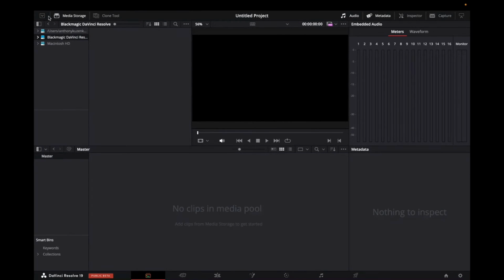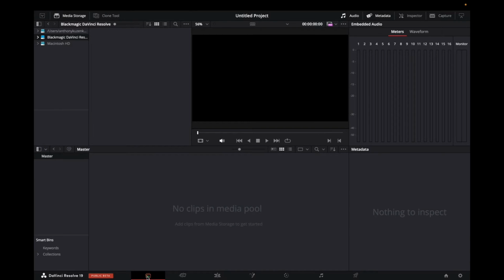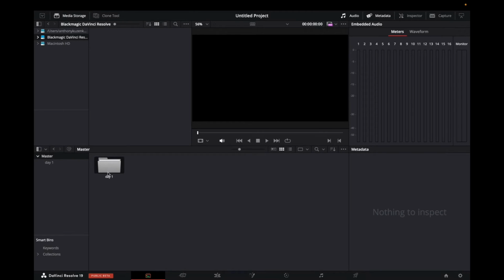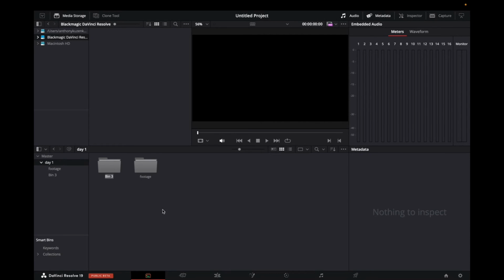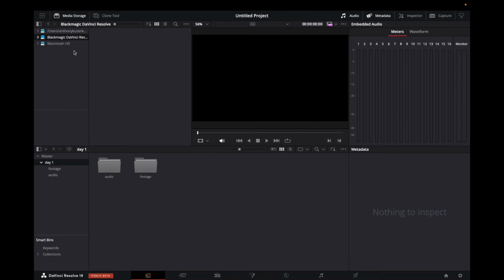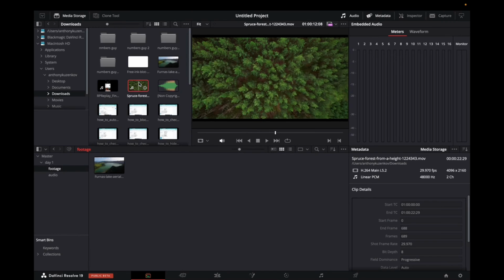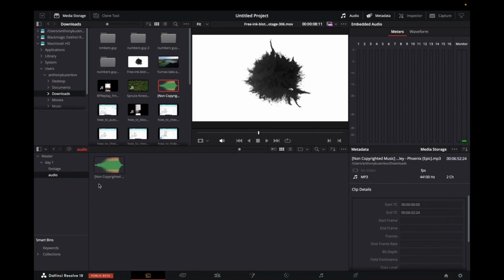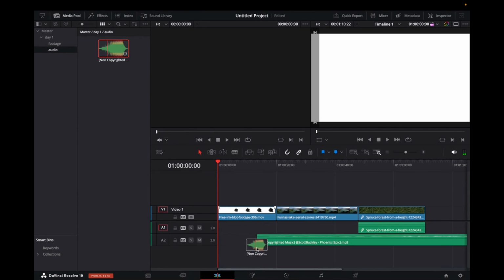How To Import & Organize Footage (DaVinci Resolve 19 Tutorial)